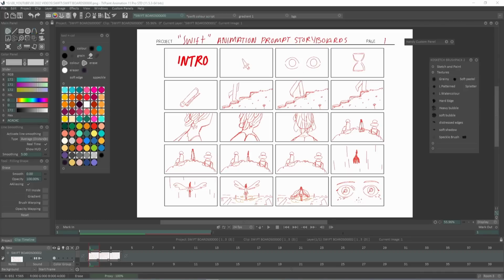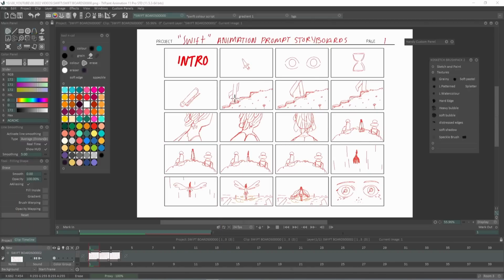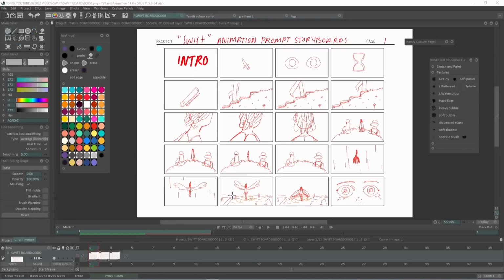SWIFT // Chatty Storyboard Walkthrough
⚡TIMESTAMPS⚡
00:00